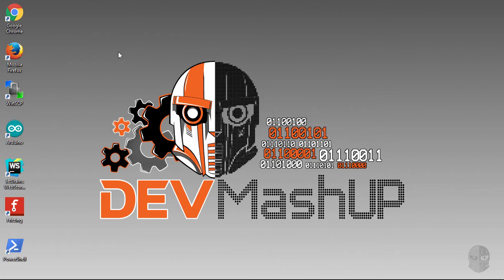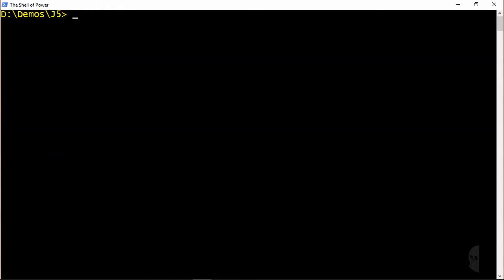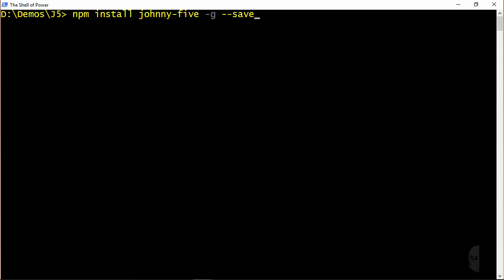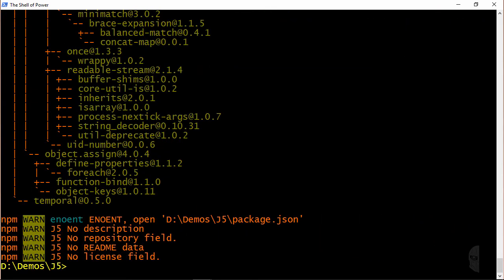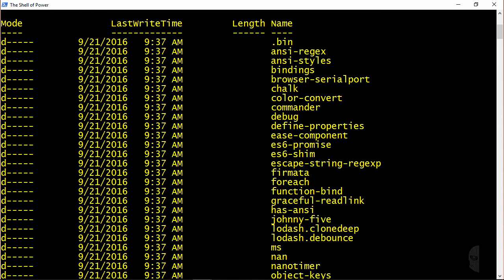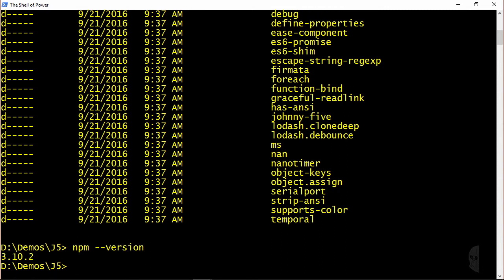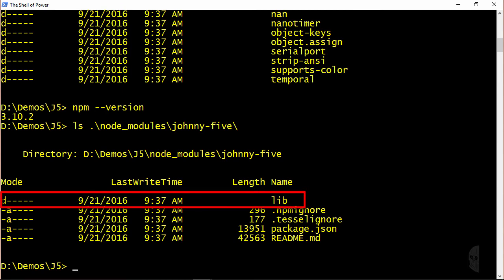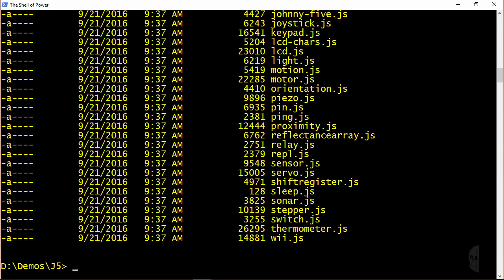Getting Started with the Johnny-Five Robotics Framework [Part 2]: Installing Johnny-Five